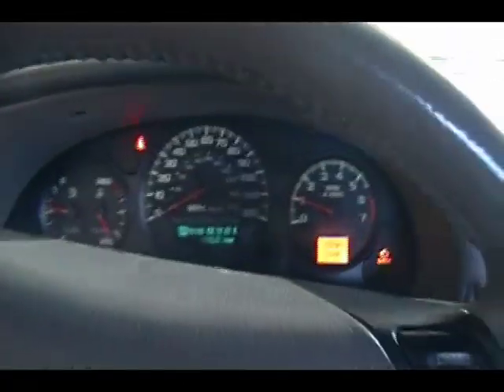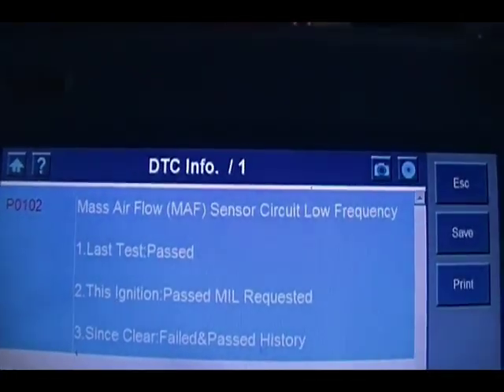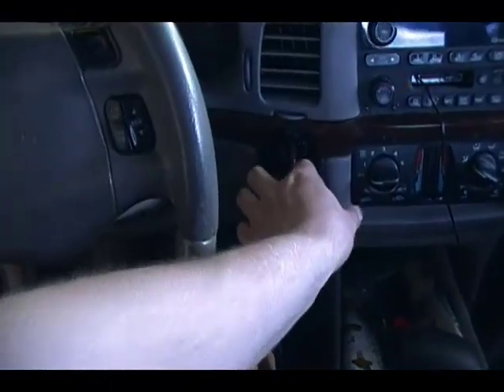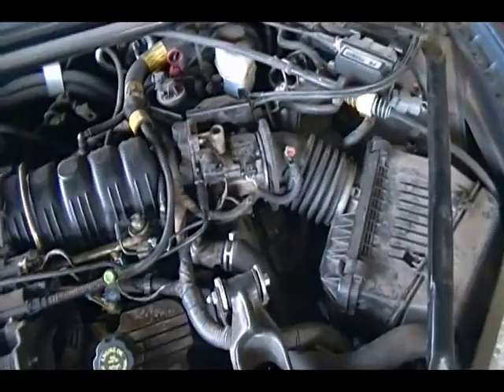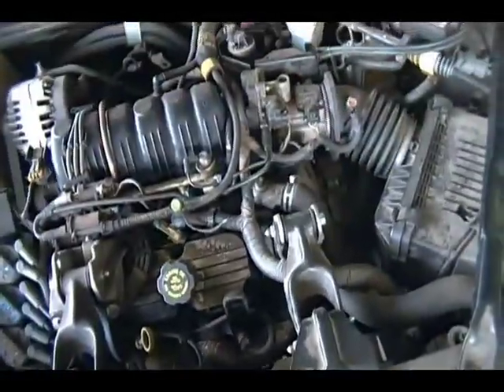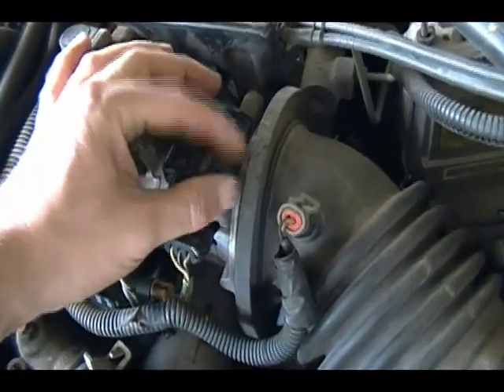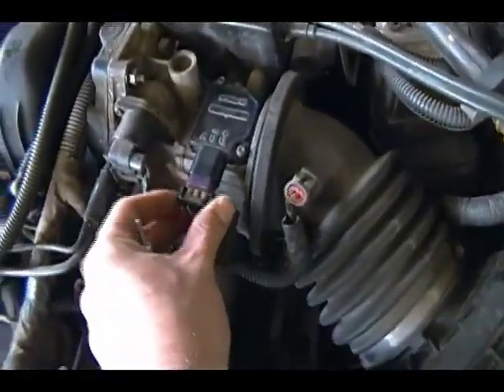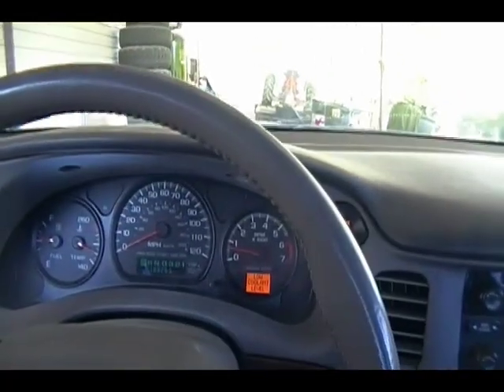Chevy Impala 3.8 V6 Mass Air Flow Sensor P0102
Replacing the Mass Air Flow Sensor on my 2000 Chevy Impala with the 3.8 V6 with DTC P0102